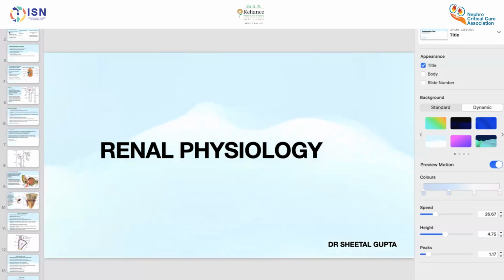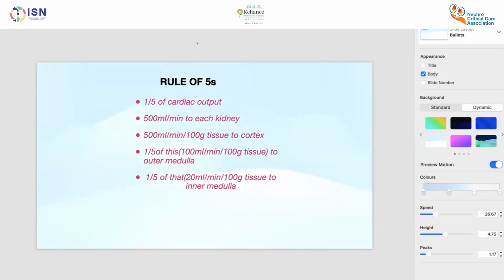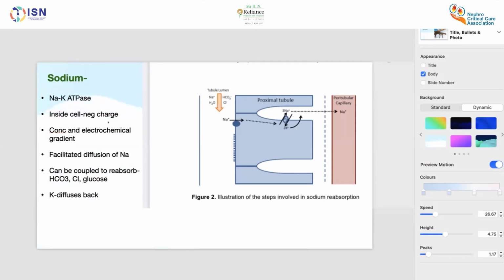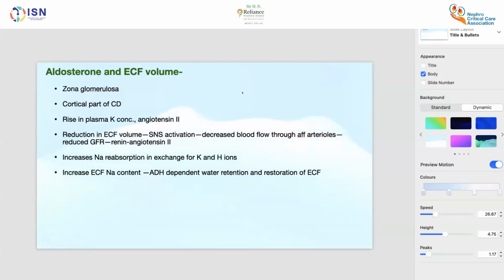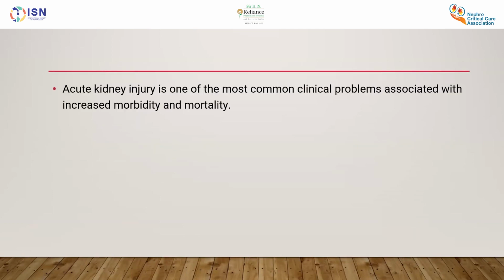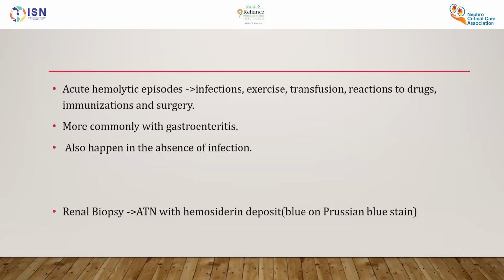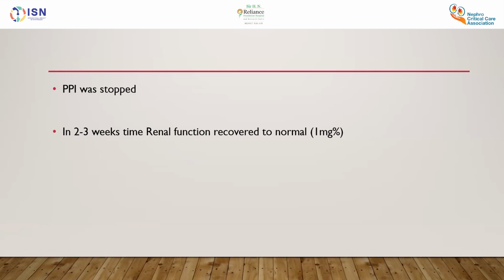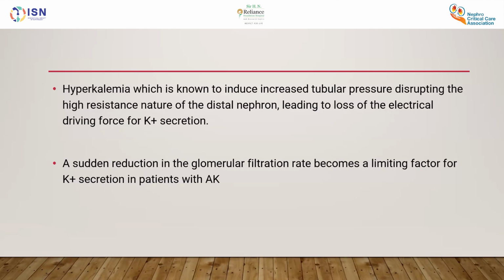CCNA 2023 Session 3 : Applied Pathophysiology: Basic Concepts | Uncommon causes of AKI